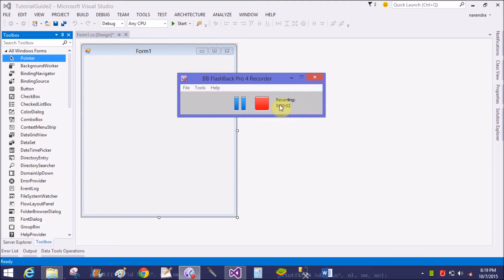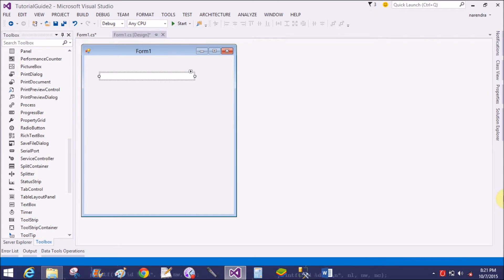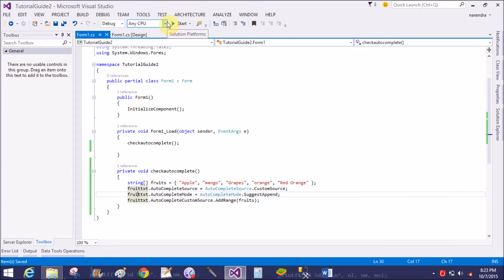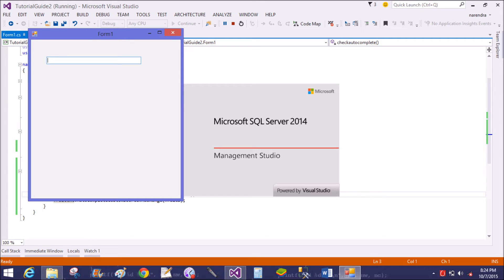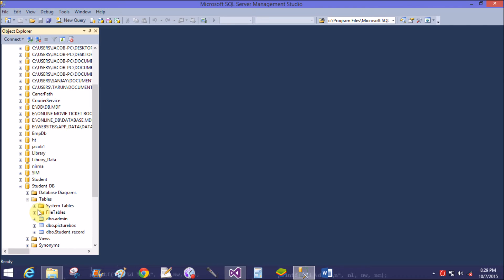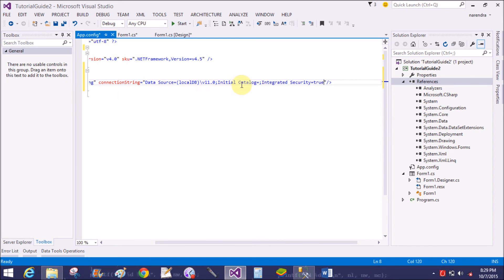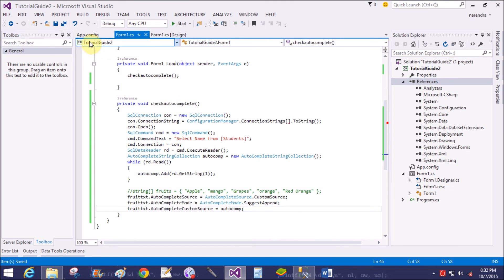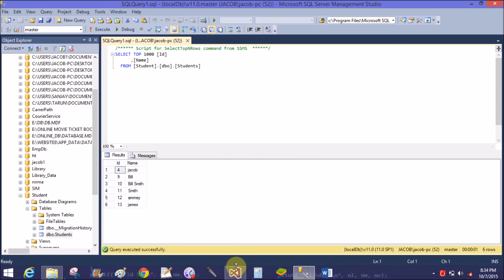AutoComplete textBox in window form c#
TextBox autocomplete from values of array also it auto complete from database table. When i put one character in the textbox then all related value retrieved from table or array.